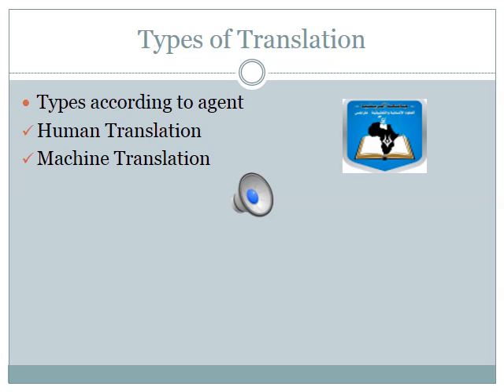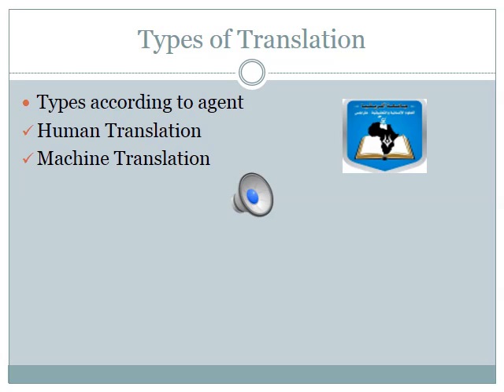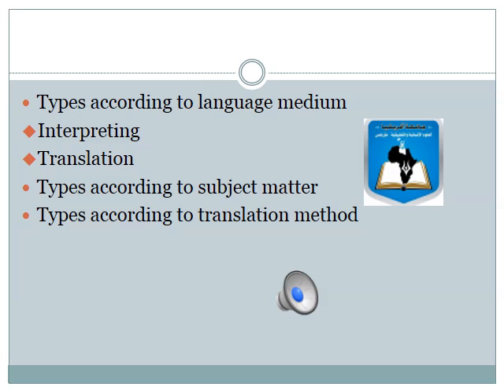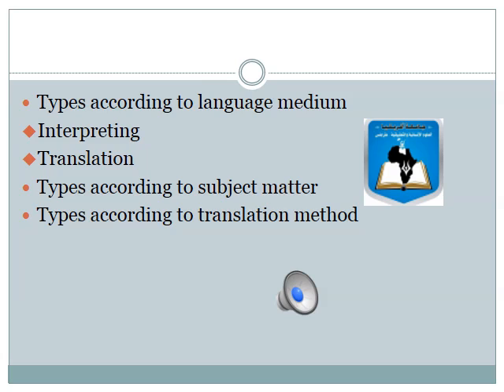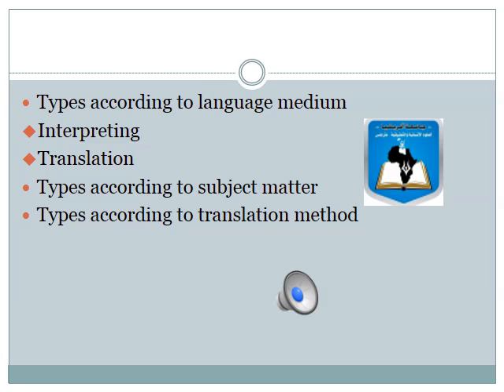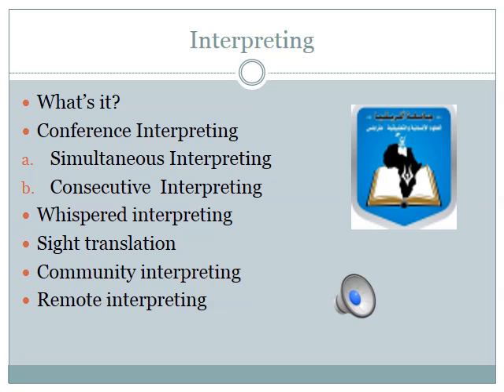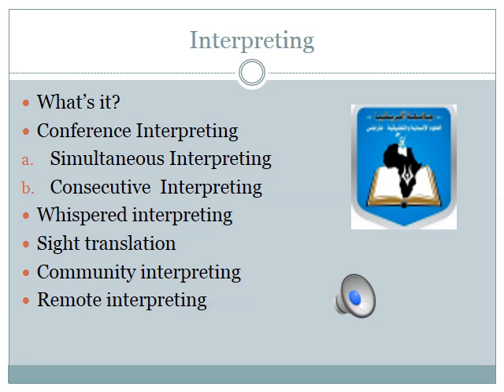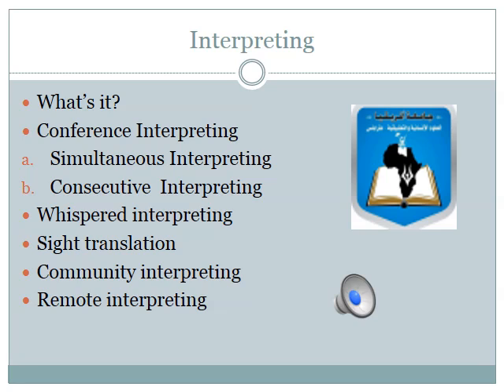المحاضرة 06 | المقرر الدراسي ترجمة 2 قسم اللغة الانجليزية